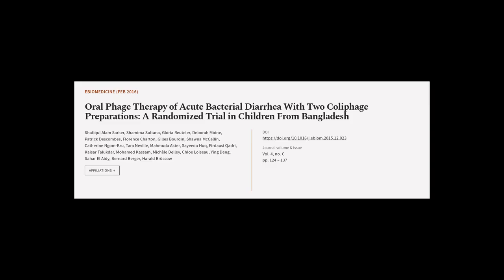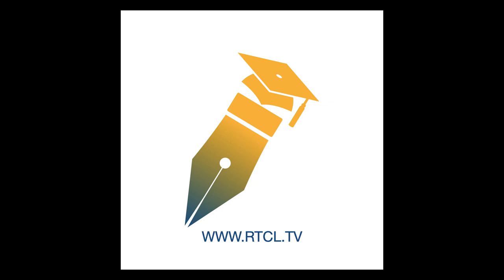Oral Phage Therapy of Acute Bacterial Diarrhea With Two Coliphage Preparations: A Ran... | RTCL.TV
### Keywords ###

### Article Attribution ###
Title: Oral Phage Therapy of Acute Bacterial Diarrhea With Two Coliphage Preparations: A Randomized Trial in Children From Bangladesh
Authors: Shafiqul Alam Sarker, Shamima Sultana, Gloria Reuteler, Deborah Moine, Patrick Descombes, Florence Charton, Gilles Bourdin, Shawna McCallin, Catherine Ngom-Bru, Tara Neville, Mahmuda Akter, Sayeeda Huq, Firdausi Qadri, Kaisar Talukdar, Mohamed Kassam, Michèle Delley, Chloe Loiseau, Ying Deng, Sahar El Aidy, Bernard Berger ,and Harald Brüssow
Publisher: Elsevier
DOI: 10.1016/j.ebiom.2015.12.023

### Video Timestamps ###
0:00:00 - Summary
0:01:59 - Title
0:02:06 - Tail
0:02:11 - End